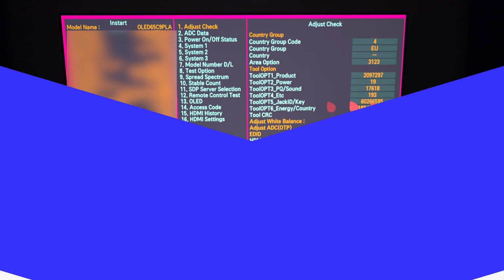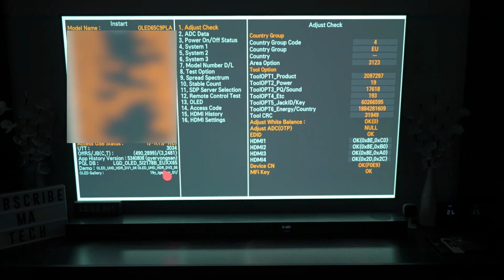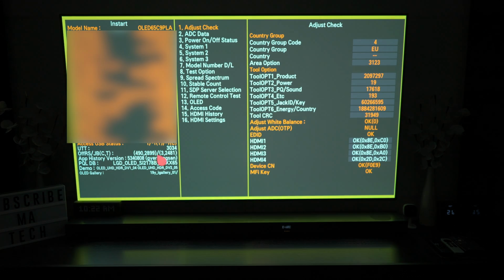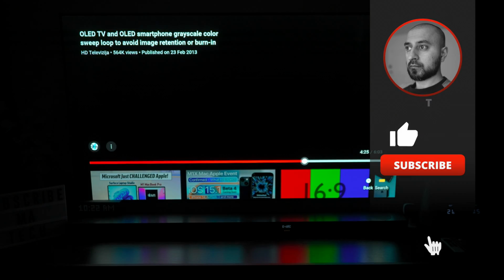LG C9 OLED - Month 20 Burn in Test! 3034 Hours Usage!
My gear:
Sony A7Siii -